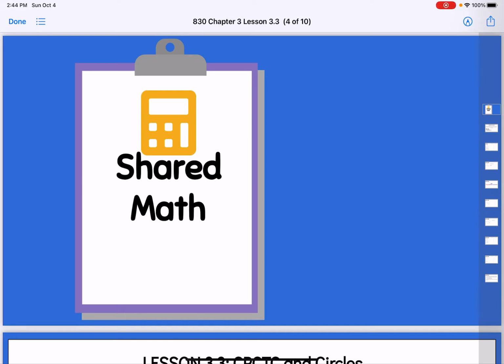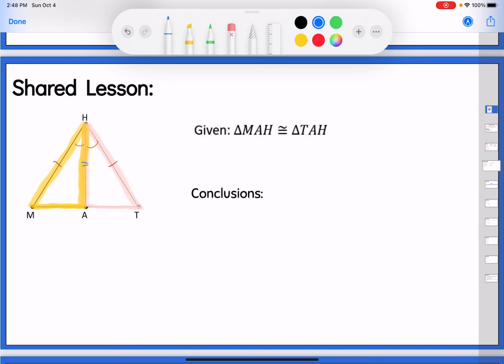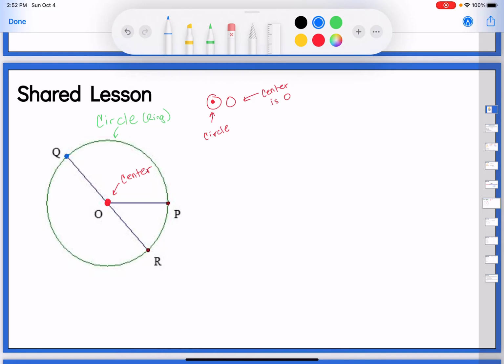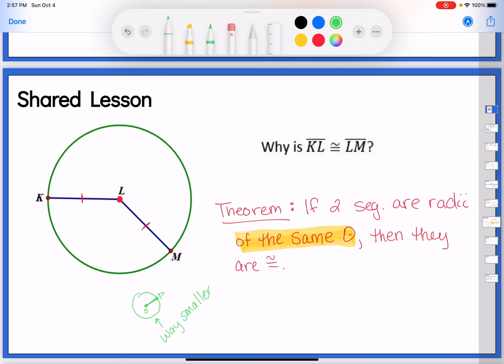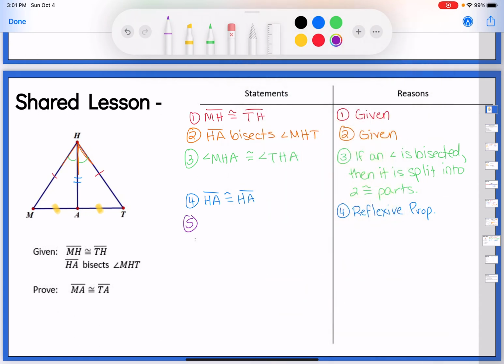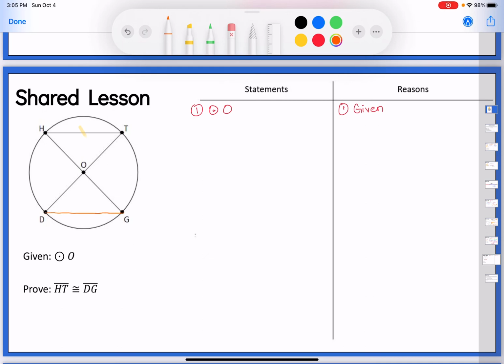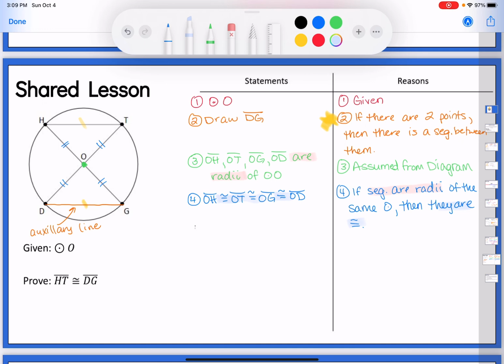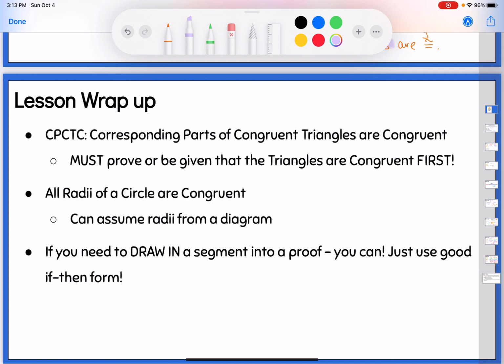830 Lesson 3.3 CPCTC & Circles